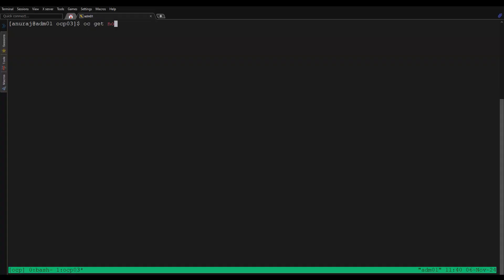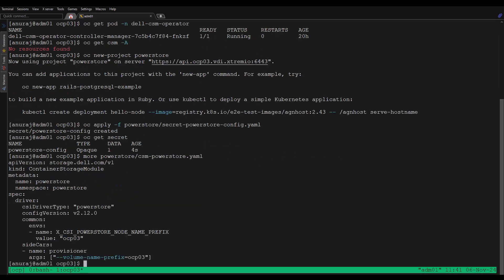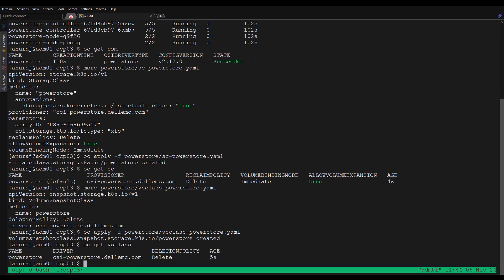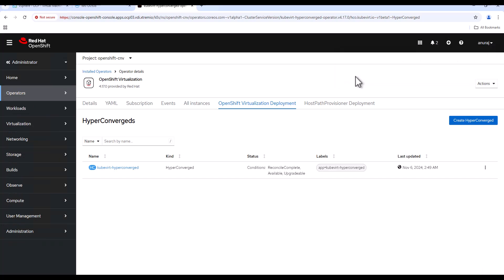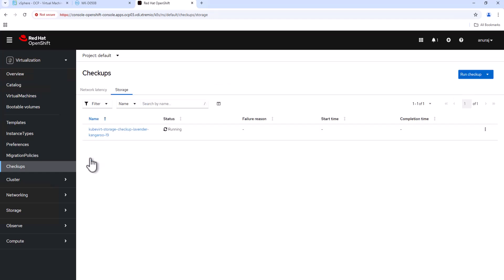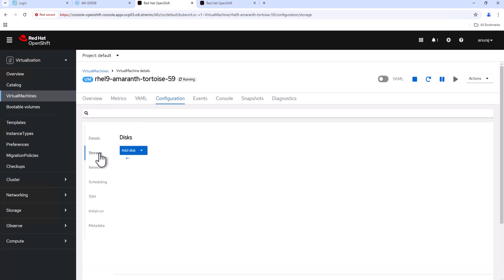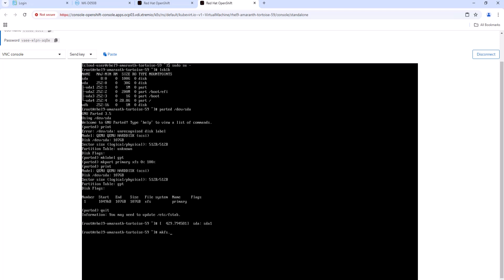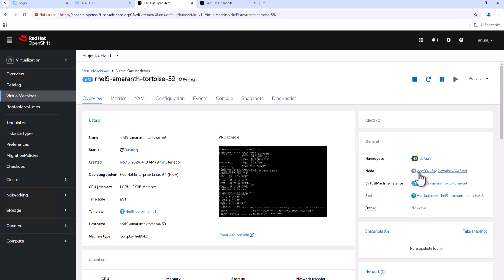Dell CSM 1.2 - Dell PowerStore Support for Red Hat OpenShift Virtualization using Kubevirt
This Demo covers the Dell CSM, (Container Storage Modules), 1.2, support for  Red Hat OpenShift Virtualization, using Kubevirt